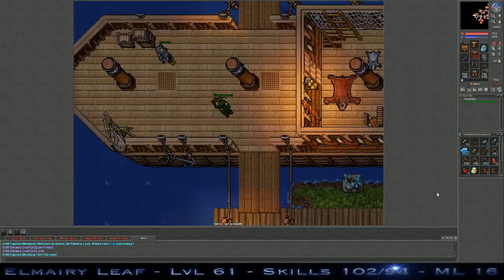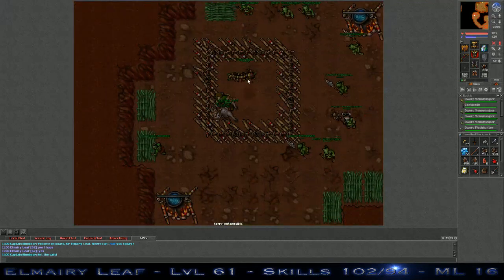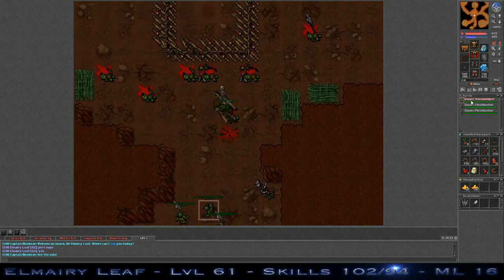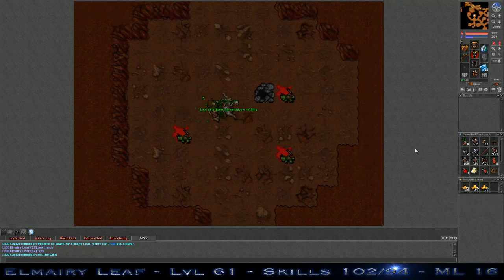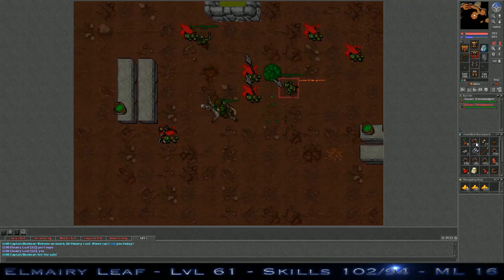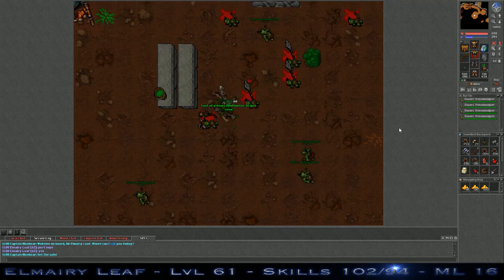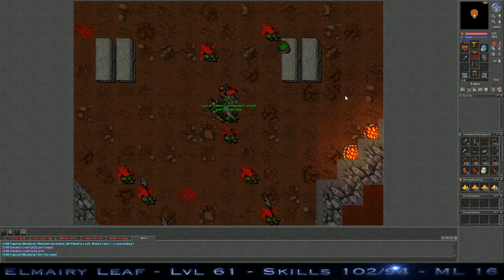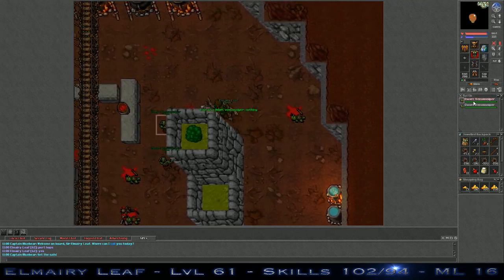Let's Play Tibia: Paladin from start to... Part 99. (ENG)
Since its one video before leaf 100, i figured i'd do something boring, so a dworc hunt it is.